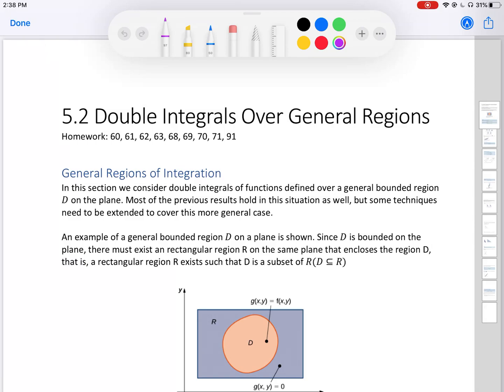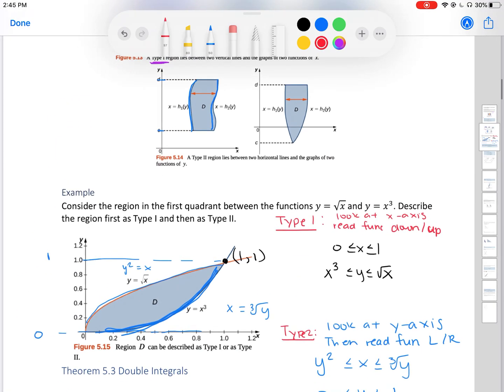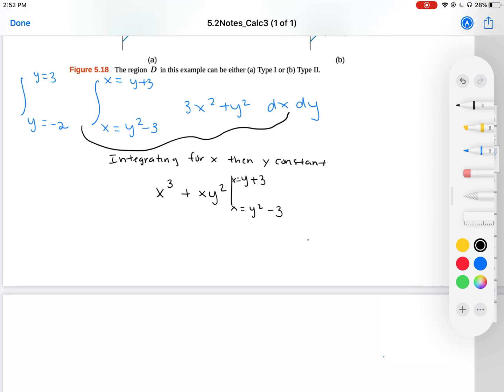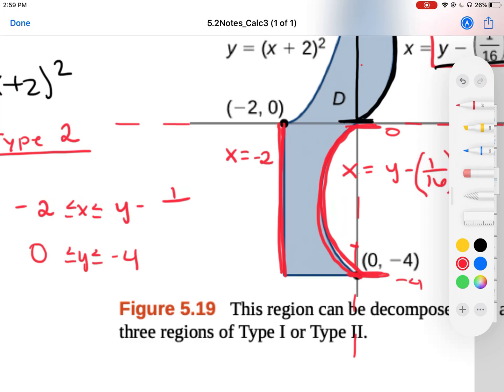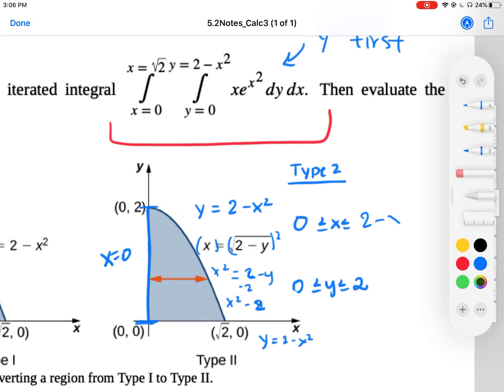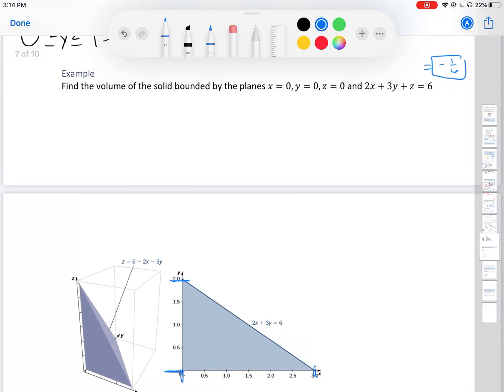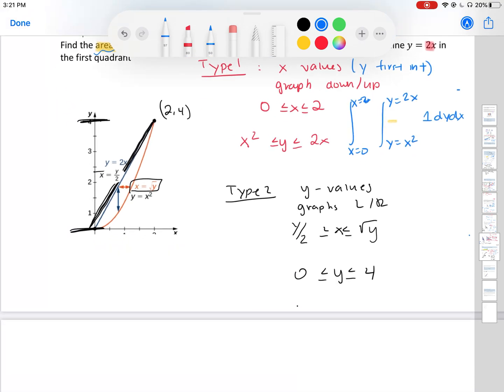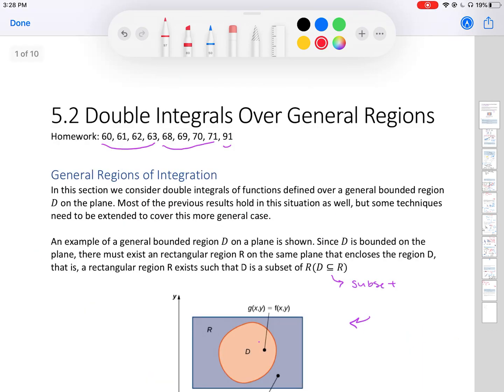Calc 3 Section 5.2